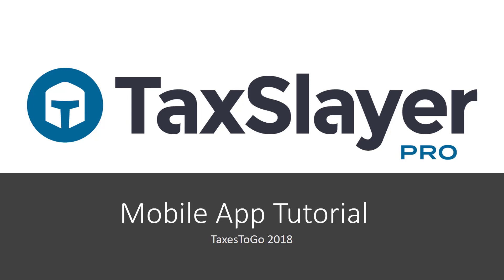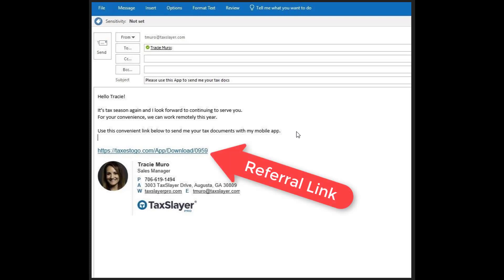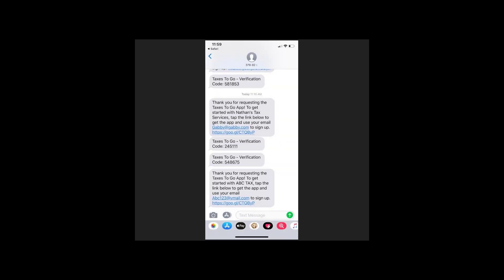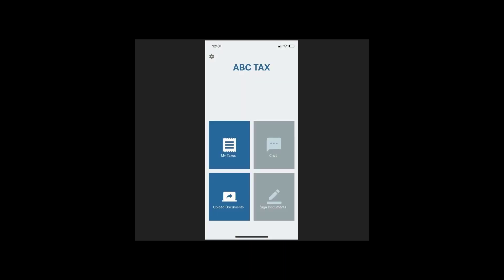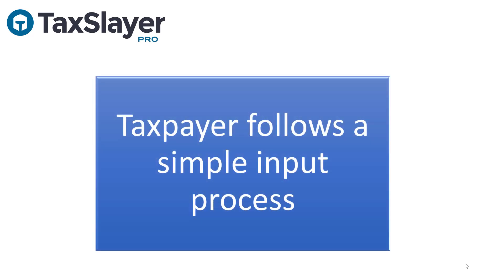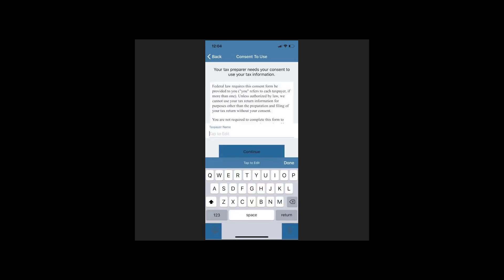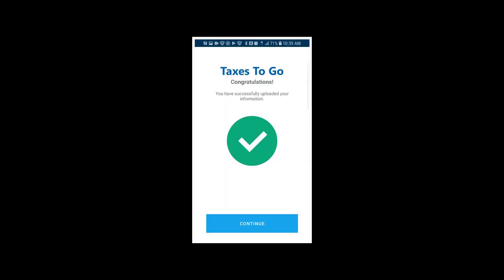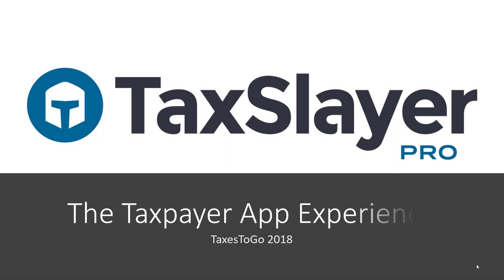2018 TaxesToGo - The Taxpayer App Experience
A tutorial video outlining the taxpayer's side of the TaxesToGo Mobile App.